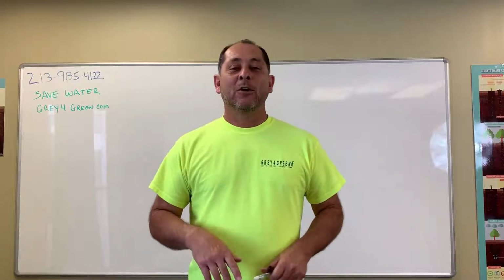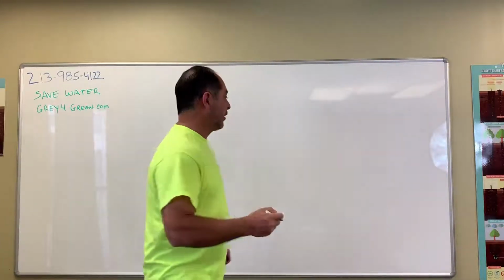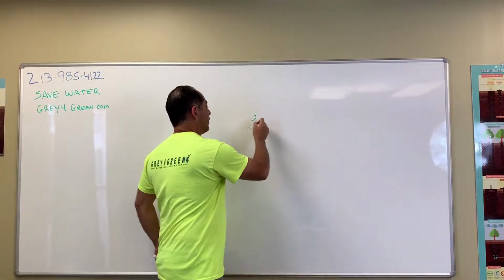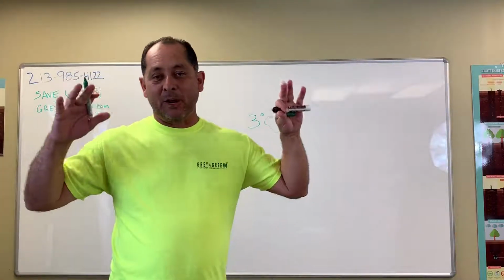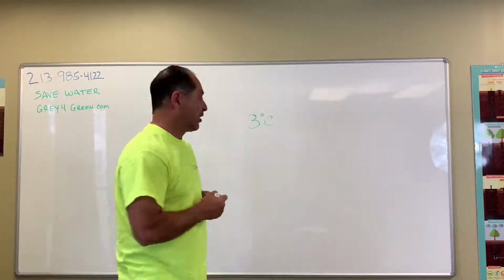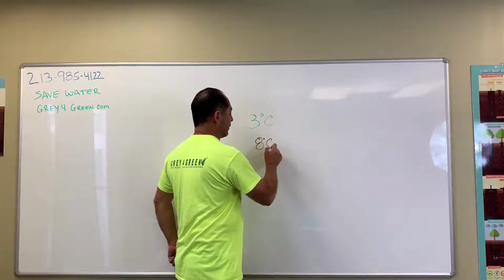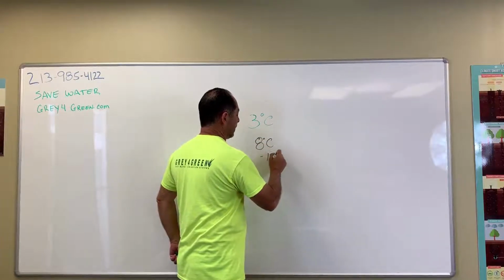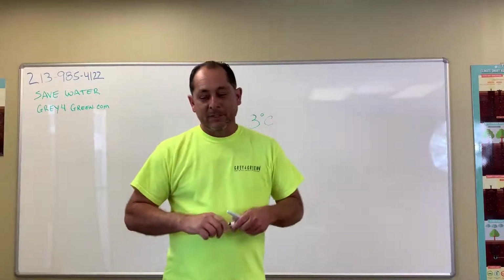How Cool Are Green Buildings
Growing vines or vegetation on the south side of a building can reduce the surrounding area by 3c and the wall 8c - 15c. This reduces the need for air conditioners which in turn reduces the need for power and pollution.
Our goal is to help buildings become green by using the Greywater from the air conditioners condensation, bathroom sinks or showers to water vegetation.